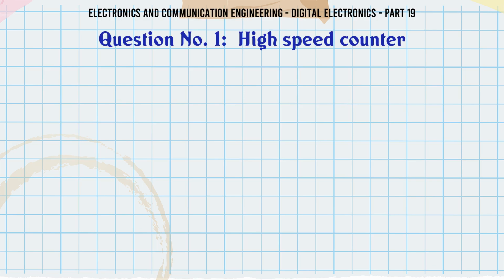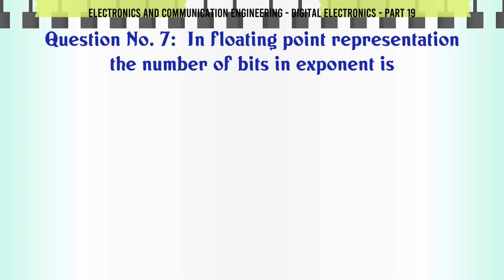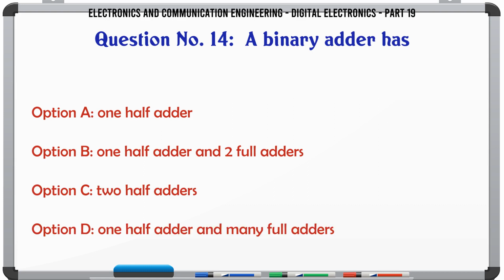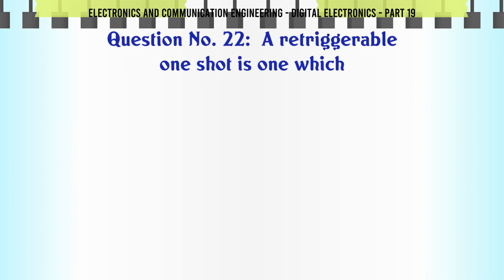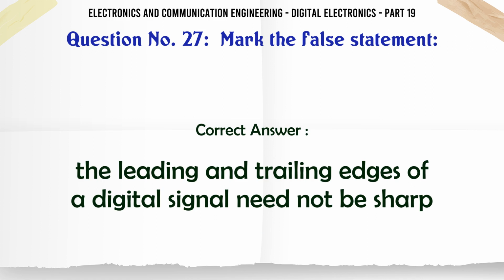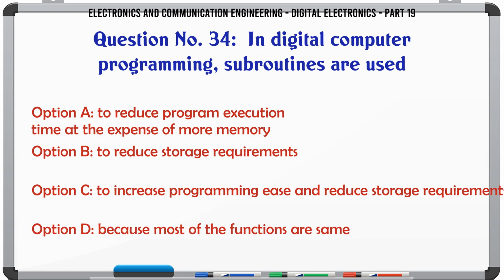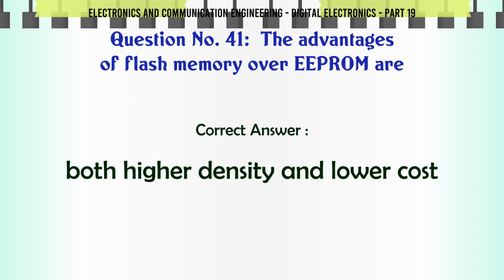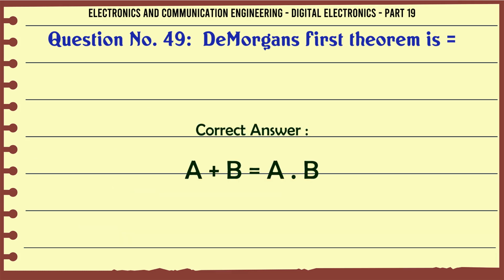MCQ Questions Digital Electronics - Part 19 with Answers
Digital Electronics - Part 19 GK Quiz.

Question and Answers related to Digital Electronics - Part 19

List of top 5 Questions:

The simplified logic expression for the circuit of the given figure is

The address to which a software or hardware restart branches is known as

Which device uses Pneumatic fluid?

Content of this Video:

MCQ question answers for Digital Electronics - Part 19